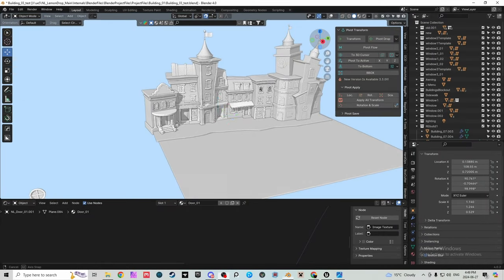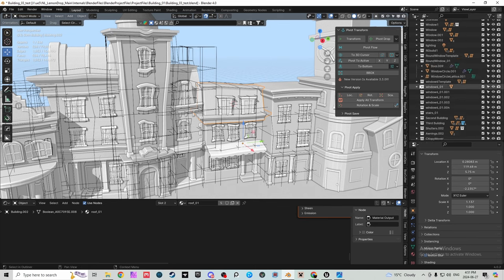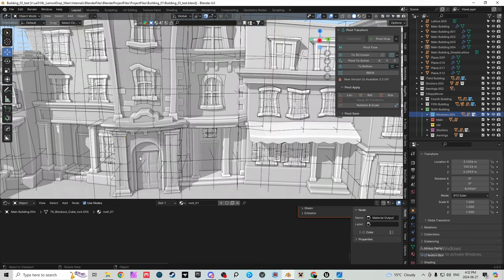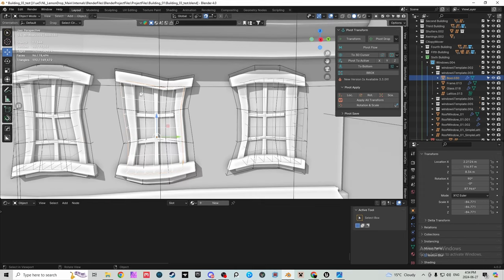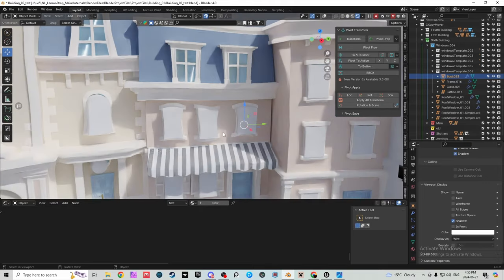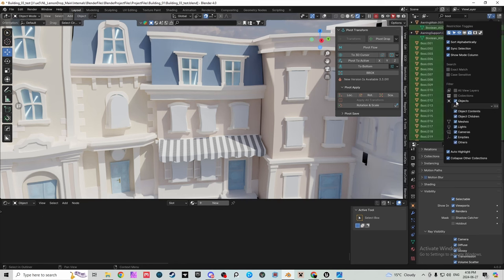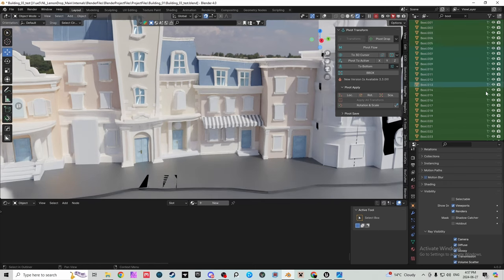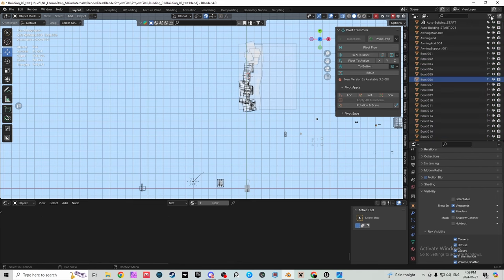Blender Settings NOBODY Tells You About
In this video, you'll learn some helpful tips and tricks that will make your Blender workflow much smoother. Whether you're a beginner or a seasoned pro, there's something for everyone in this video.